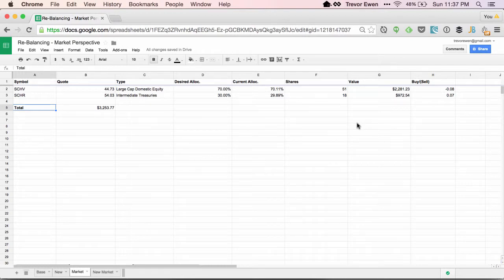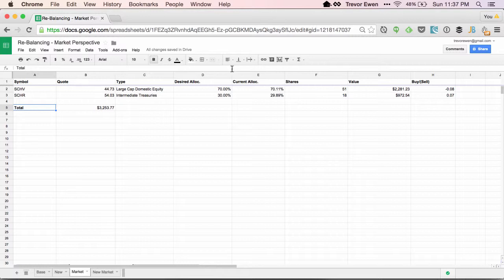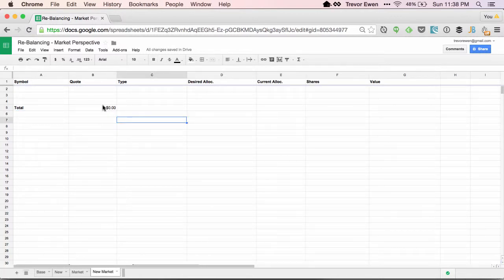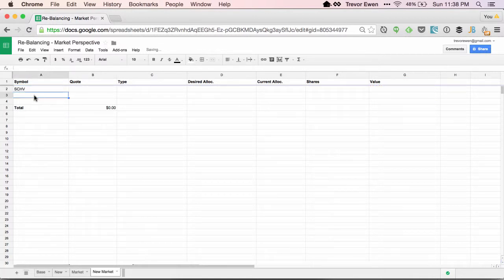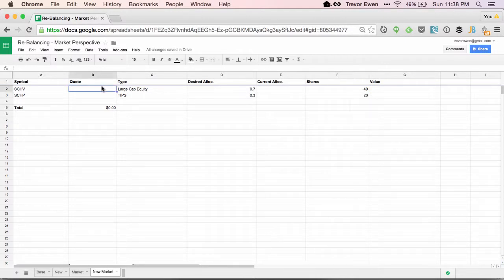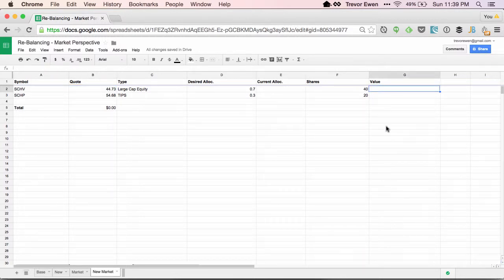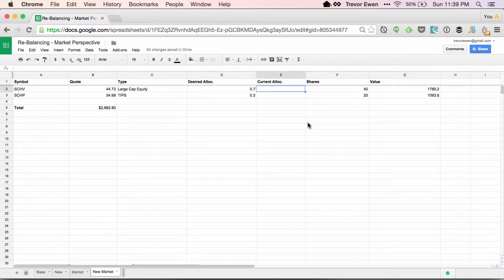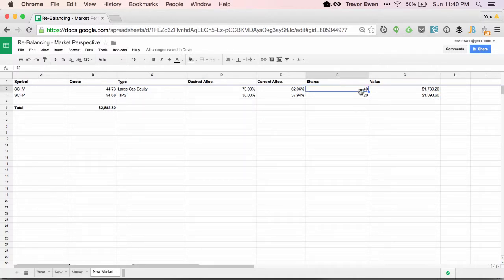Rebalancing, A Market Perspective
Using Google Sheets to rebalance your portfolio and get live stock quotes.